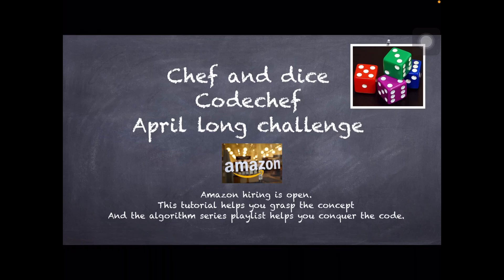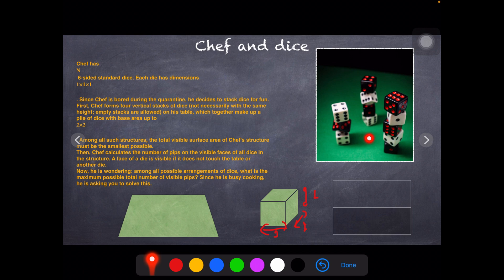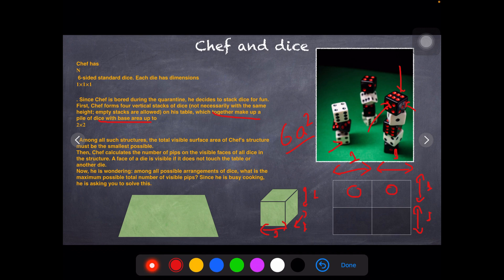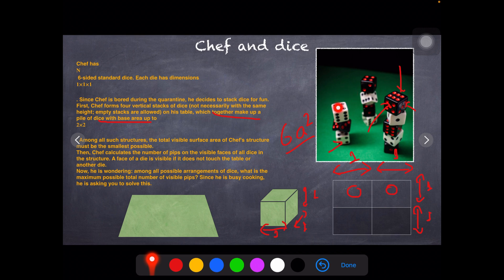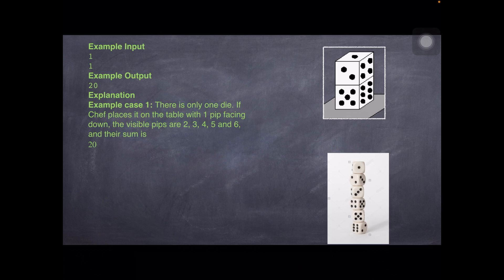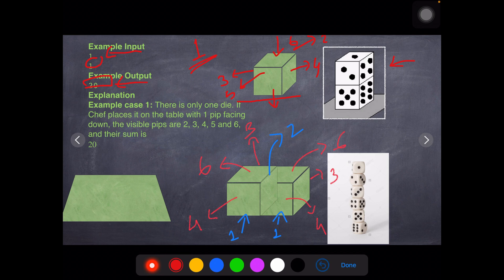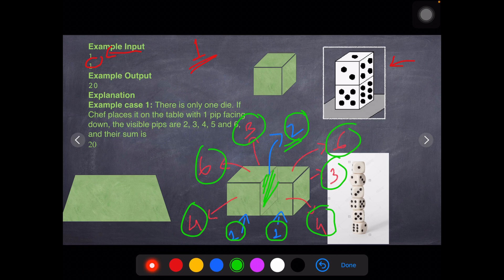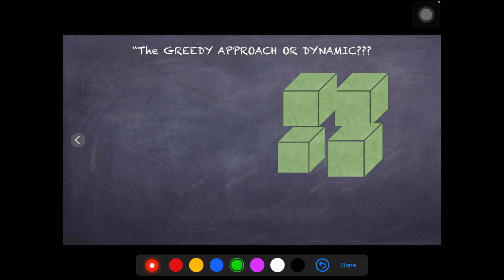CHEF AND DICE,CODECHEF APRIL LONG CHALLENGE 2021,EXPLANATION WITH VISUALISATION & SOLUTION ,@amazon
DOUBTS DO ASK IN THE COMMENTS BELOW:
on demand a new video shall be uploaded on this topic for the question whether its greedy or dynamic or both??

NO DIRECT CODE IS BEING PROVIDED HERE ,THIS IS JUST THE ANALYSIS OF THE PROBLEM.